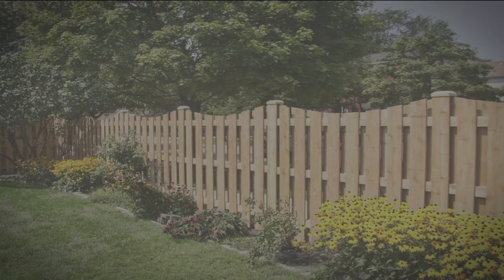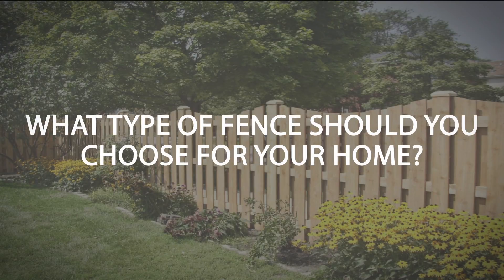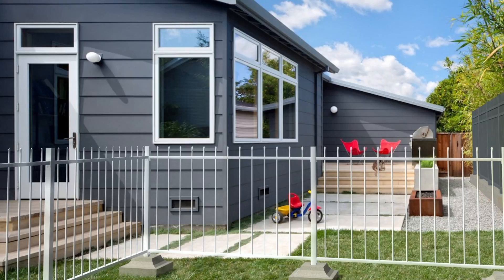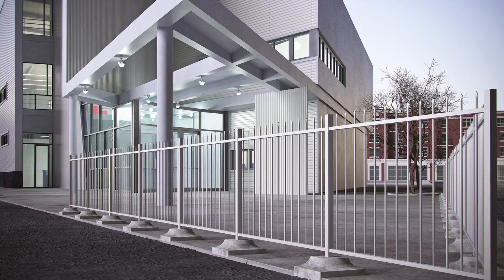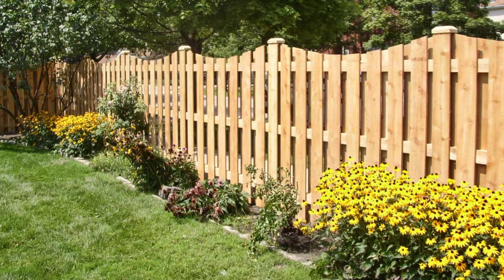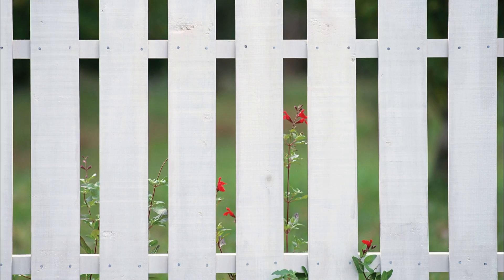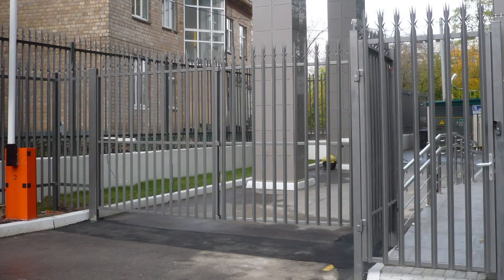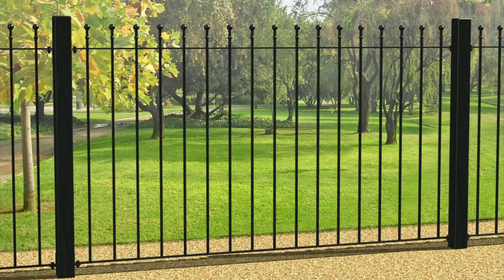Generic: Types of fencing